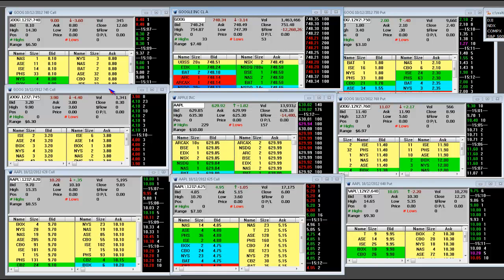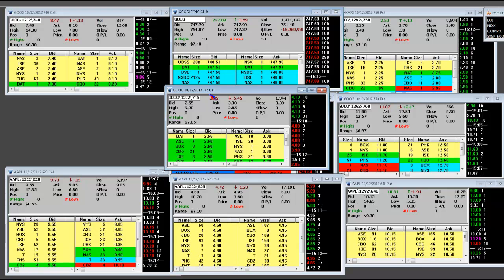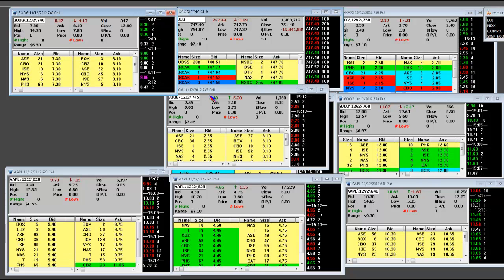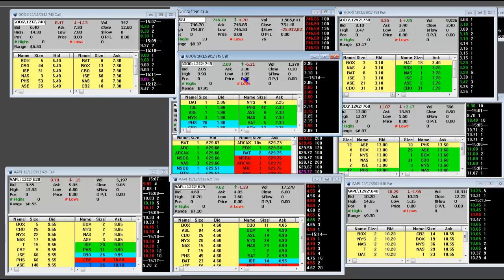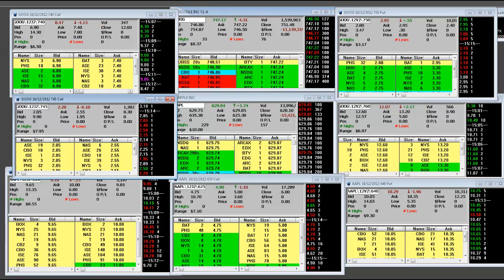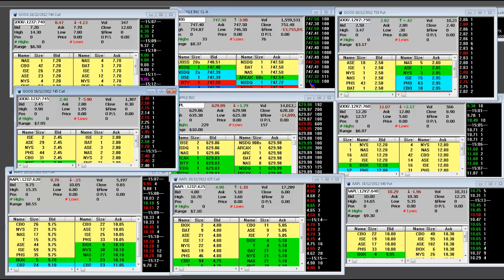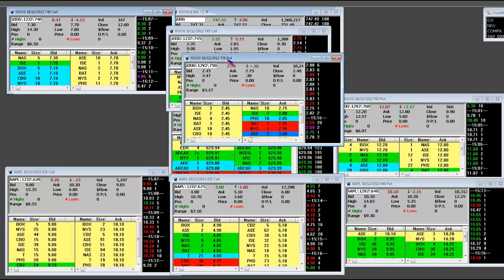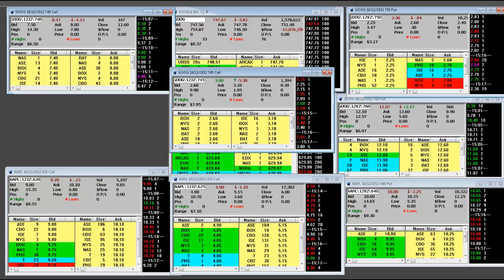Options Trading Education Live Options Expiration GOOG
Options Trading Education Live Options Expiration GOOG he majority of top decision-makers at the U.S. Federal Trade Commission believe that an antitrust case should be brought against Google Inc , meaning the search giant could soon be headed into tough negotiations, three people familiar with the matter said.

Four of the FTC commissioners have become convinced after more than a year of investigation that Google illegally used its dominance of the search market to hurt its rivals, while one commissioner is skeptical, the sources said.

All three declined to be named to protect working relationships.

Two of the sources said a decision on how to proceed could come in late November or early December.

A long list of companies has been complaining to the FTC, arguing that the agency should crack down on Google.

Companies rarely talk publicly about their dealings with the FTC, but consumer reviews website Yelp and comparison shopping website Nextag have both complained about Google during open hearings in Congress.

Google rivals specializing in travel, shopping and entertainment have accused Google, the world's No. 1 search engine, of unfairly giving their web sites low quality rankings in search results to steer Internet users away from their websites and toward Google products that provide similar services.

Computer users are overwhelmingly more likely to click on the top results in any search. The low ranking often forces companies to buy more ads on Google to improve their visibility, one source said.

Google has repeatedly denied any wrongdoing.

Asked about any discussions with the FTC, Google spokeswoman Niki Fenwick said: "We are happy to answer any questions that regulators have about our business." The FTC declined to comment.

During a congressional hearing in September 2011, Google Executive Chairman Eric Schmidt denied that the company manipulated its search results. "May I simply say that I can assure you we've not cooked anything," he told the Senate Judiciary Committee's antitrust panel.

COMPLAINTS PILE UP

The one source said the FTC commissioners have given weight to other complaints that Google refuses to share data that would allow advertisers and developers to create software to compare the value they get on Google to advertising spending on Microsoft's Bing or Yahoo .

In a related issue, the FTC is looking at Google's handling of valuable patents, which are determined to be essential to smartphones. The agency is trying to determine if they are licensed fairly and whether patent infringement lawsuits are used to hamper innovation.

FTC Chairman Jon Leibowitz said in mid-September that he expected a decision in the case by the end of the year. European regulators are conducting a similar antitrust probe.

If the agency finds that Google broke the law, the FTC and Google could hammer out a settlement that resolves the issues or, if settlement negotiations fail, the matter could end up in a lengthy, expensive court fight.

The FTC announced in April that it had hired high-powered Washington lawyer Beth Wilkinson to lead the probe. The hiring was seen as a sign that the FTC was contemplating filing a lawsuit against Google.

This is not the first run-in that Google has had with the agency.

In August, Google was forced to pay $22.5 million to settle charges it bypassed the privacy settings of customers using Apple Inc's Safari browser. The practice was in violation of a 2011 consent decree with the FTC over a botched rollout of the now defunct social network Buzz.

(Reporting By Diane Bartz; Editing by Karey Wutkowski and Tim Dobbyn)

FREE High-Frequency Trading Seminar - RESERVE YOUR SEAT

Other Links